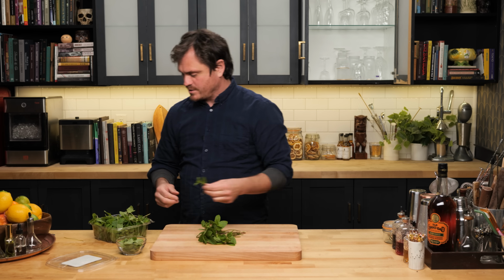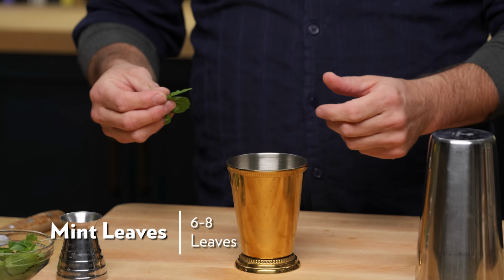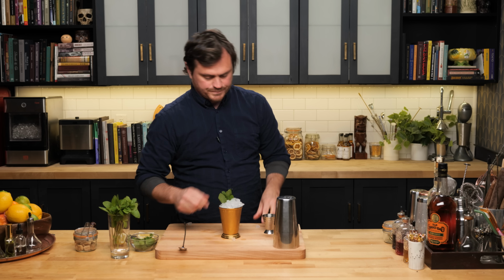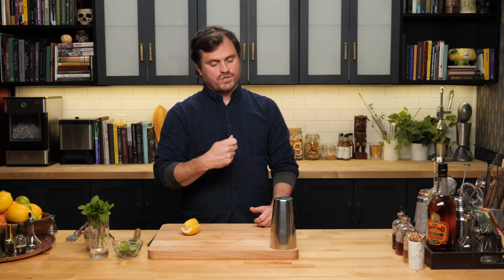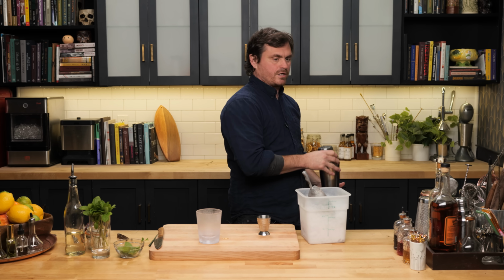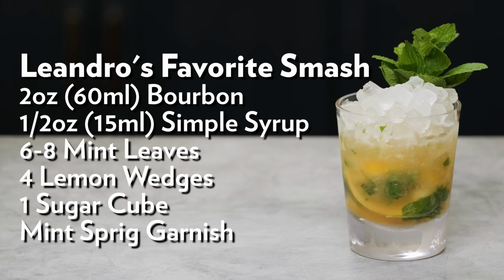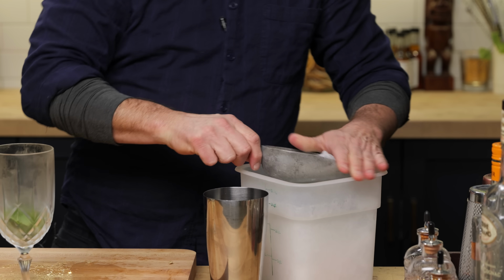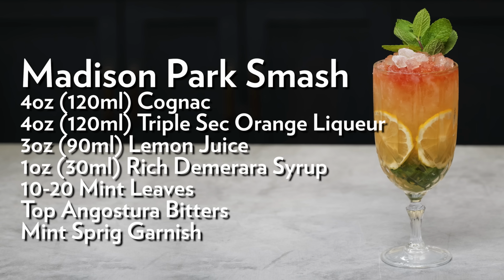The Smash and how it changed the cocktail world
Today we're diving into 3 different Smash variations that we KNOW you'll love. And we'll also talk about HOW the smash came to be, and why it changed the course of cocktail history.

Recipe at the bottom. And for even more recipes and articles visit our

Our Glassware in Collaboration Amehla
🍸 Nick and Nora Cocktail Coupes
🥃 Old Fashioned Glass Heavy Base

🍸 Top tools we recommend 🥄
Barfly Mixing Glass (17oz)
GE Pebble Ice Machine
Large Hand Juicer
Y Peelers

Full Store

00:00 What is a smash?
01:46 Jerry Thomas' Smash
03:46 Tasting Notes
05:08 Recipe
05:15 Leandro's Favorite
08:10 Tasting Notes
09:07 Recipe
09:18 Madison Park Smash
11:53 Tasting Notes
12:46 Recipe

🍸 The Awesome and professional Bar Ware is supplied by Barfly Mixology Gear

🏆 Top Videos!

Recipe
Jerry Thomas' Smash
2oz (60ml) Cognac or Brandy
6-8 Mint Leaves
4 Lemon Wedges
1 Sugar Cube
Mint Sprig Garnish

Leandro's Favorite Smash
2oz (60ml) Bourbon
1/2oz (15ml) Simple Syrup
6-8 Mint Leaves
4 Lemon Wedges
1 Sugar Cube
Mint Sprig Garnish

Madison Park Smash
4oz (120ml) Cognac
4oz (120ml) Triple Sec Orange Liqueur
3oz (90ml) Lemon Juice
1oz (30ml) Rich Demerara Syrup
10-20 Mint Leaves
Top Angostura Bitters
Mint Sprig Garnish